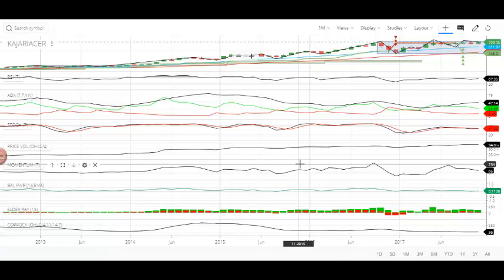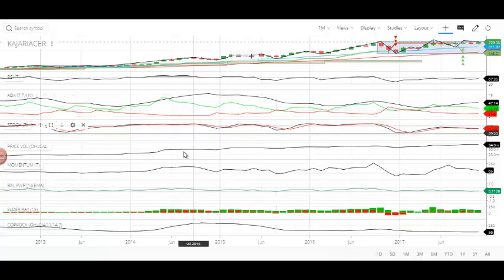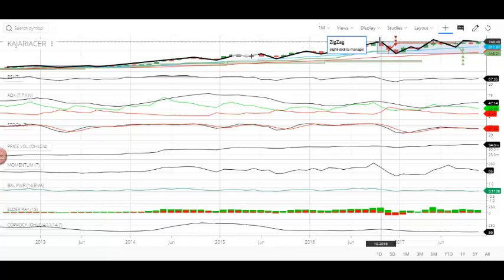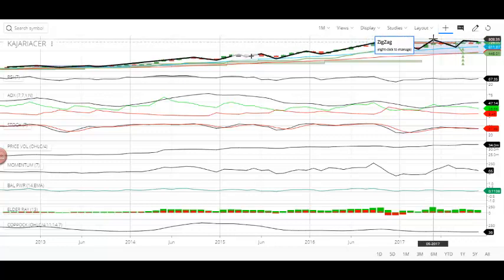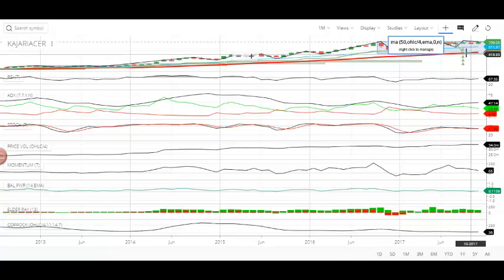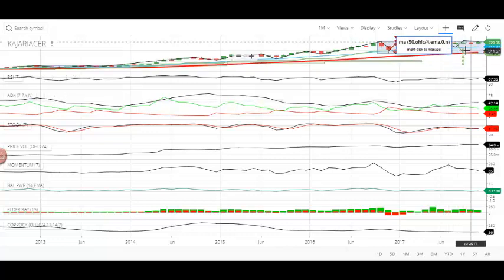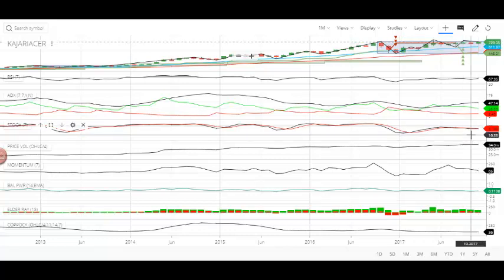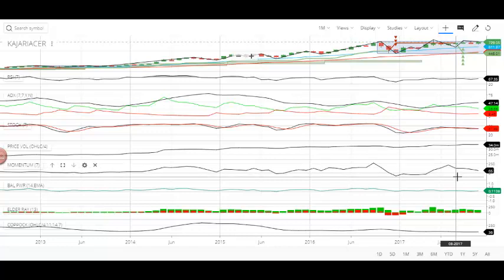Kajaria Ceramics - SIdeway Movement - 24 Nov 2017 - TRENDRIDER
In this video, we do technical analyses on Kajaria Ceramics stock to check how we can get benefited by trading the stock in the following time frames: day trading, swing trading & long-term trading.